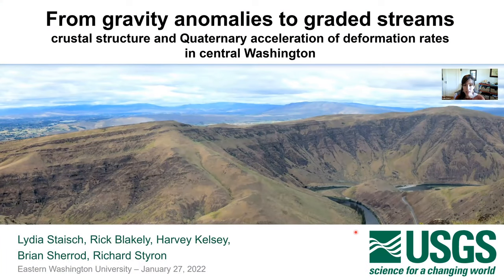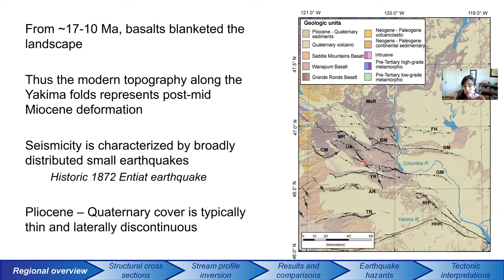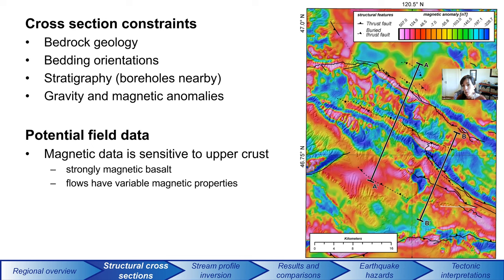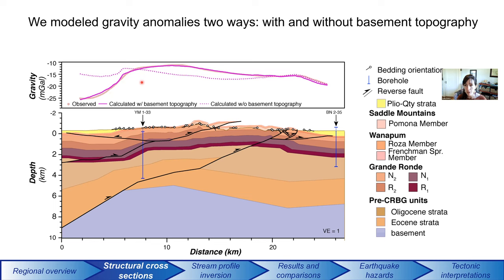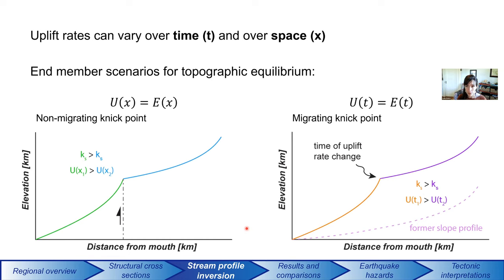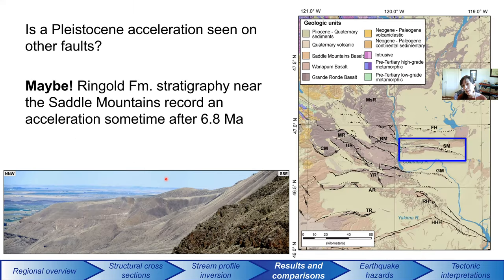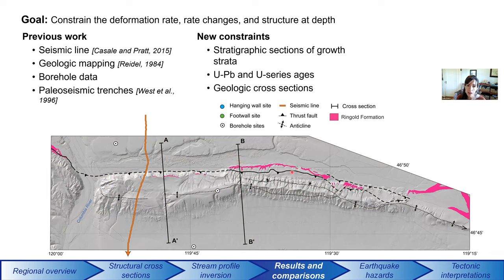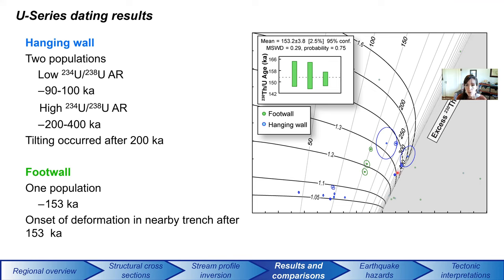Dr. Lydia Staisch - Yakima Fold Province - 27JAN2022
Columbia Basin Geologic Society & EWU Department of Geosciences Proudly Present:

Yakima Fold Province
Please see a number of great publications on the crustal structure of the Yakima folds

Dr. Lydia Staisch
Research Geologist, U.S. Geological Survey, Portland, OR

WHEN:
Thursday, January 27th, 2022 @ 12:00 pm (Noon)